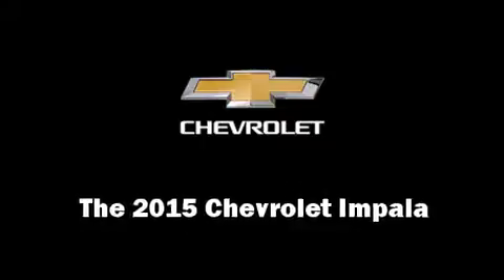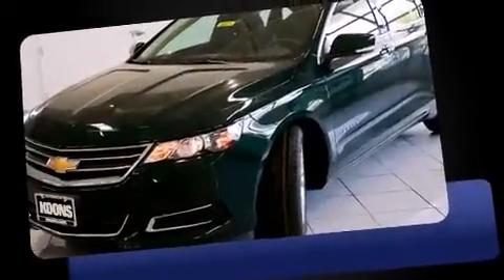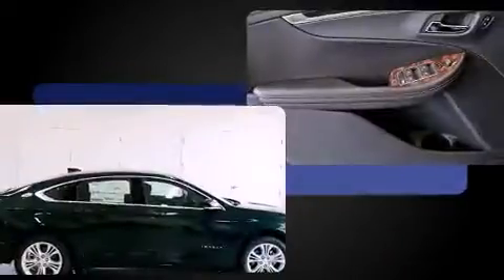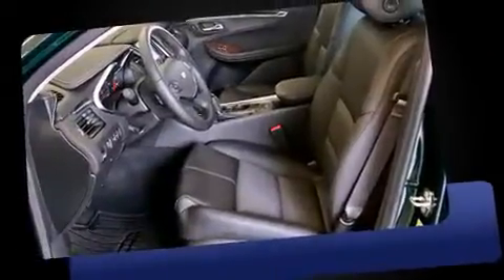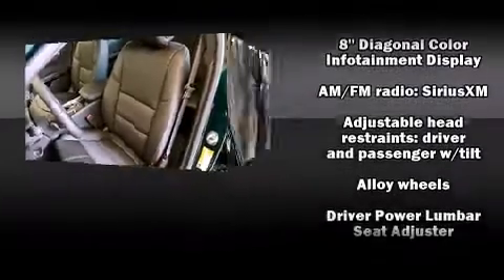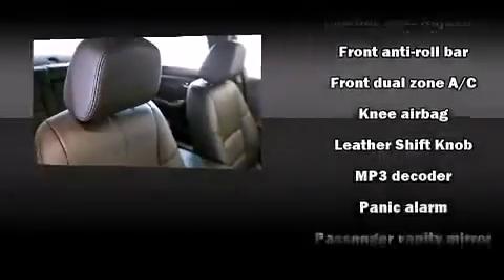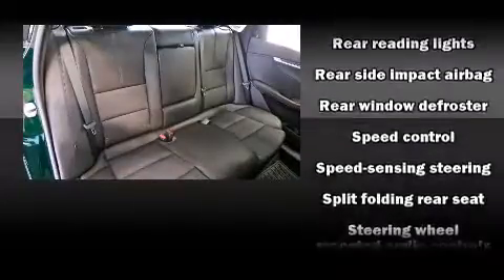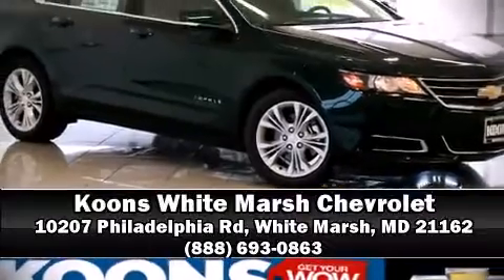2015 Chevrolet Impala LT w/2LT in White Marsh, MD 21162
Outstanding design defines the 2015 Chevrolet Impala. This 4 door, 5 passenger sedan provides a satisfying ride for all passengers. A 3.6 liter V-6 engine pairs with a sophisticated 6 speed automatic transmission, providing a smooth and predictable driving experience. It distinguishes itself from the competition with features such as: front and rear reading lights, 1-touch window functionality, a trip computer, front dual-zone air conditioning, cruise control, an overhead console, and a split folding rear seat. Chevrolet ensures the safety and security of its passengers with equipment such as: traction control, brake assist, ignition disabling, onStar, and 4 wheel disc brakes with ABS. Comprehensive safety includes row curtain airbags and stability control. Our aim is to provide our customers with the best prices and service at all times. Stop by our dealership or give us a call for more information.